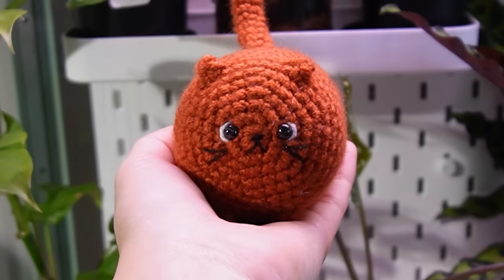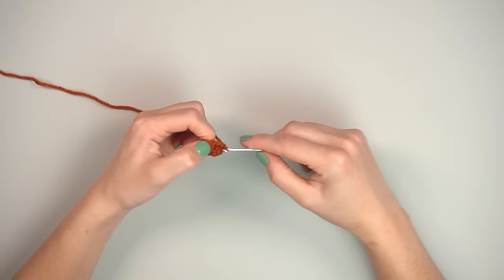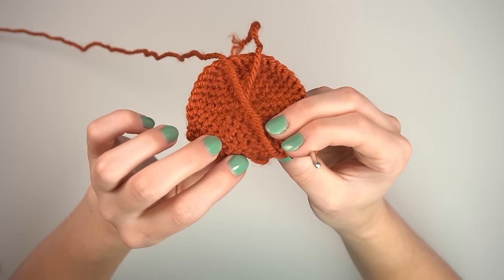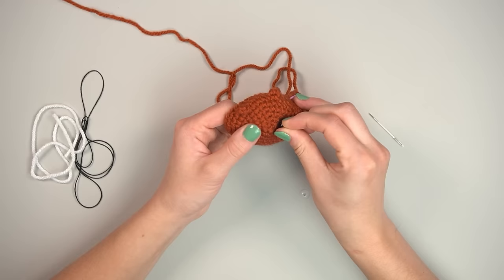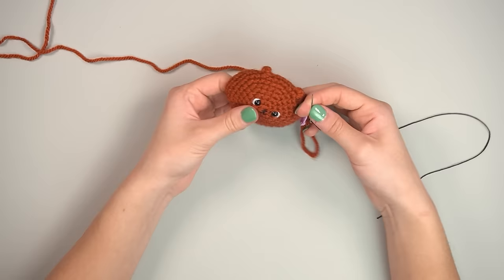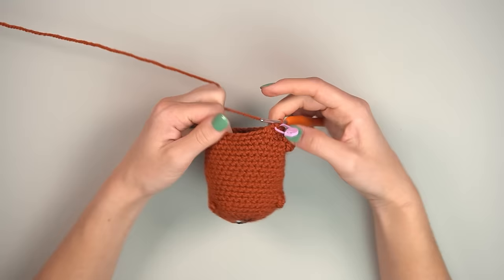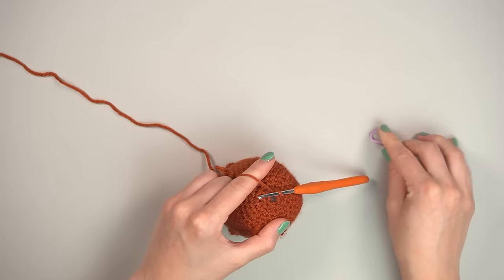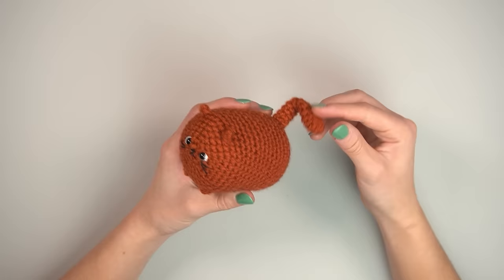Almost NO SEW Loaf Cat Crochet Tutorial! BEGINNER FRIENDLY!!!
OPEN ME FOR LINKS - PATTERN BELOW LINKS

PATTERN:
Starting with your main colour and 3.0mm hook, Mc 6

R1: Inc x6 [12]

R2: (Sc, Inc) x6 [18]

R3: (Sc 2, Inc) x6 [24]

R4: (Sc 3, Inc) x6 [30]

R5: (Sc 4, Inc) x6 [36]

R6: Sc 2, *FLO Sc in next stitch, Ch 2, then in 2nd Ch from hook, Sc in FLO of same stitch as previous FLO Sc*, then continuing in next stitch over and in both loops, Sc 5, then repeat instructions between *s, continuing in next stitch in both loops, Sc 27 to the end of the round [36]

R7: Sc 2, then Sc in BLO of the stitch 2 rounds ago, continuing in both loops, Sc 5, then Sc in BLO of the stitch 2 rounds ago, continuing in both loops Sc rest [36]

R8: Sc 20 (this amount may vary depending on your tension. You want the feet to be directly underneath the ears), Bobble stitch in next stitch, Sc 3, Bobble stitch in next stitch, Sc rest [36]

Stop here and embroider the face.

R9-19: Sc around [36]

R20: Sc 24 (this amount may vary depending on your tension. You want the feet to be directly in line with the ears), Bobble stitch in next stitch, Sc 3, Bobble stitch in next stitch, Sc rest [36]

R21: Sc around [36]

R22: (Sc 4, invisible decrease) x6 [30]

R23: (Sc 3, invisible decrease) x6 [24]

R24: (Sc 2, invisible decrease) x6 [18]

Stop here and stuff the piece

R25: (Sc, invisible decrease) x6 [12]

R26: invisible decrease x6 [6]
Stuff a little extra if needed

Cut the yarn leaving enough for sewing in, then pull out the loop. Using a tapestry needle and the yarn tail, pick up the FLO of the remaining 6 stitches and pull tight. Hide the yarn through the piece and cut the excess.

R1-12: Sc around [6]

Cut the yarn leaving enough for sewing in, then pull out the loop. Using a tapestry needle and the yarn tail, sew the tail to the loaf cat butt!